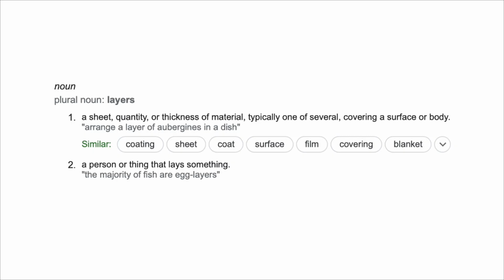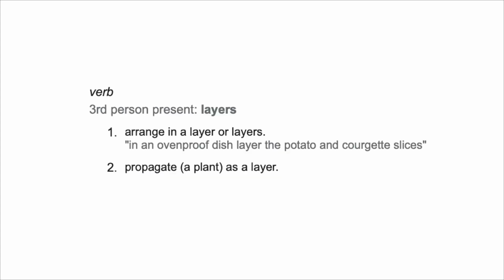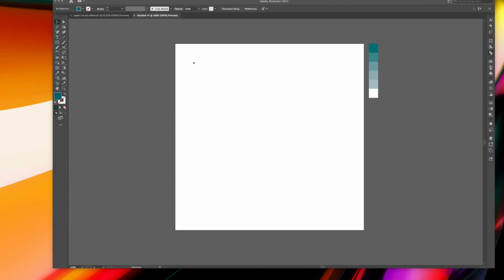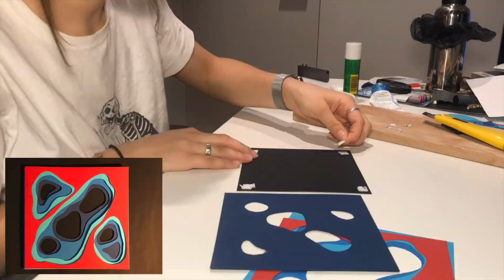My resit project at the WdKA | graphic design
I failed a class and had to do a project to pass it. I made the choice to record the process and turn it into a video that I can present at the end. This was the outcome.